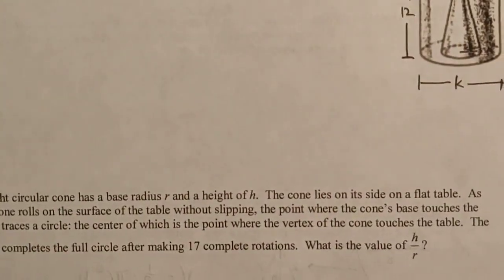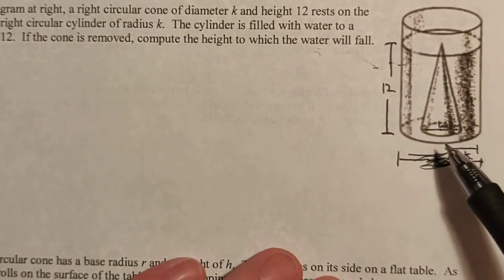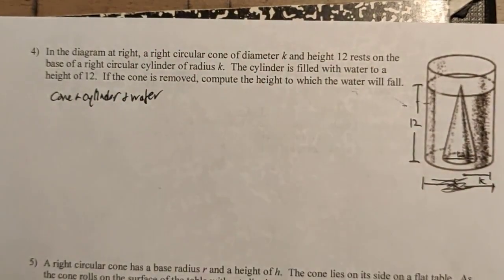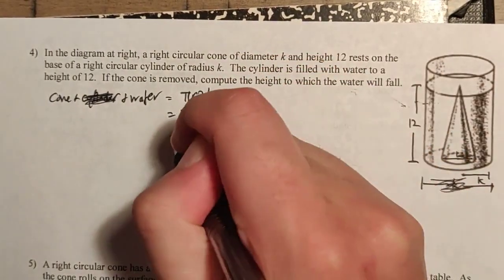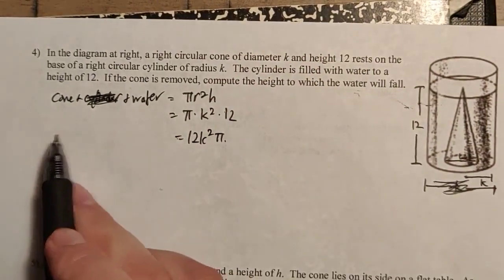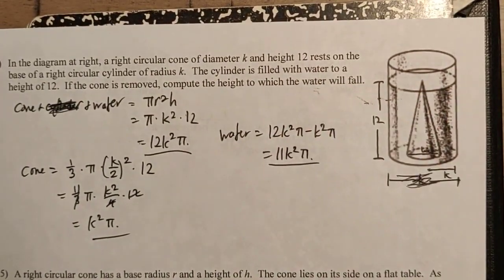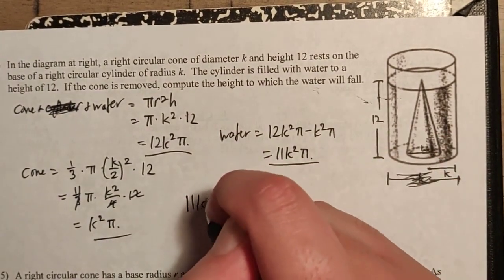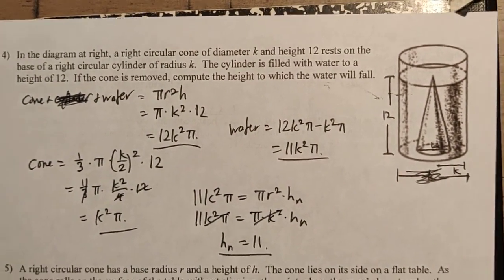Lesson 10-4 Practice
Practice Problems for Lesson 10-4.

For #2, 0:04.
For #4, 2:17.
For #5, 4:50.